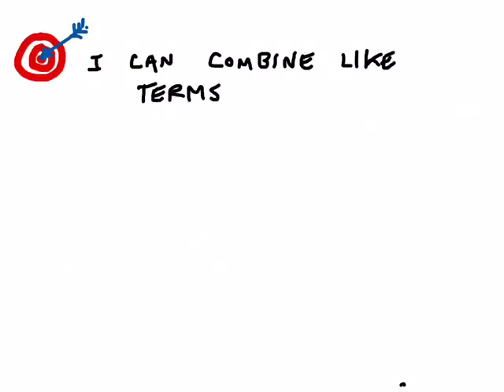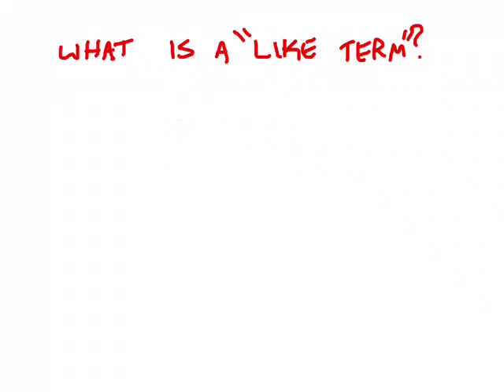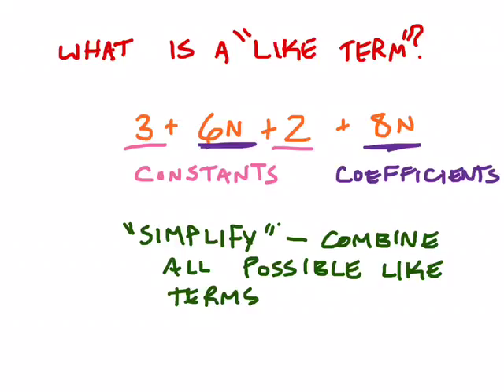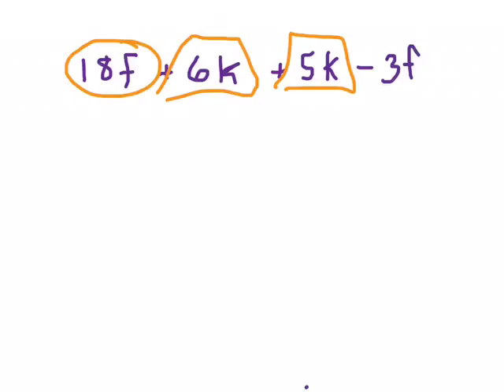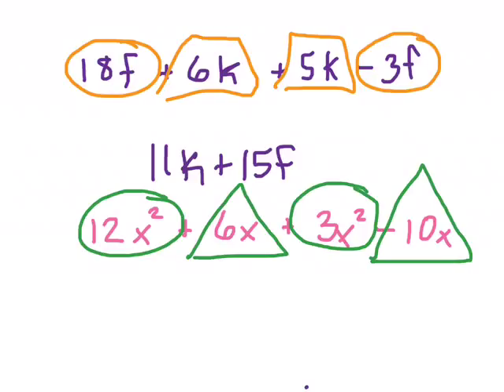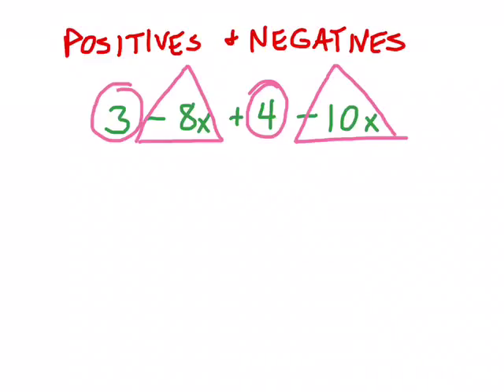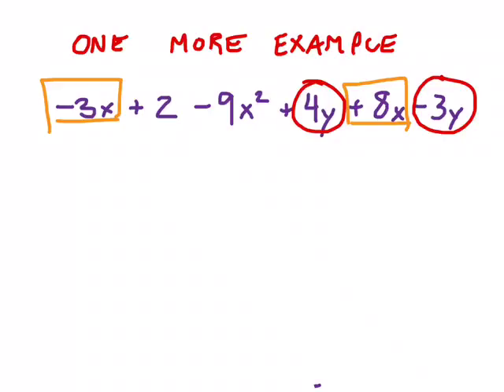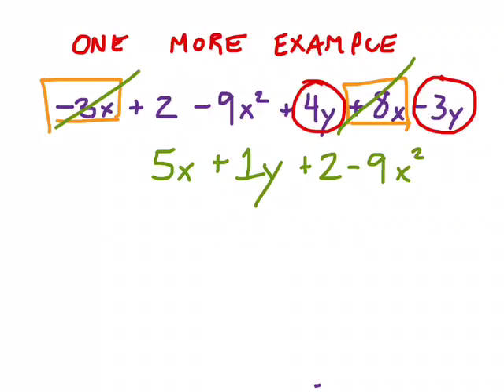Combining like terms video lesson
Video lesson on combining like terms in variable expressions